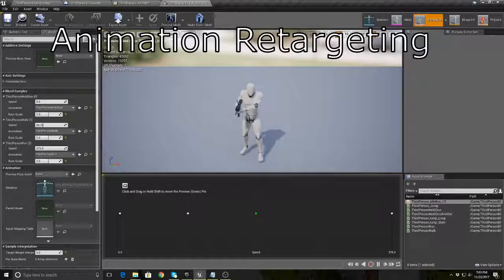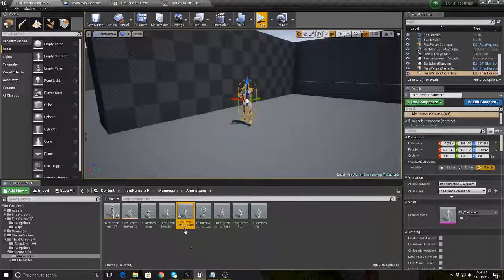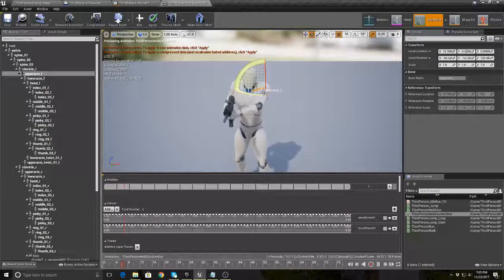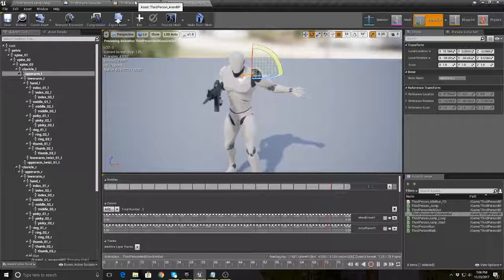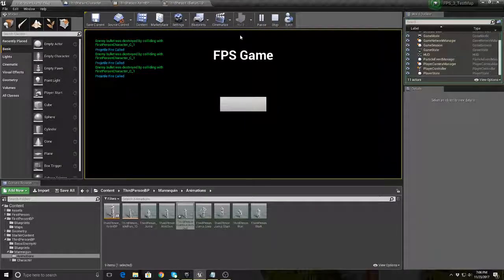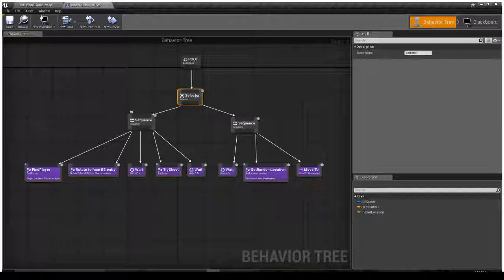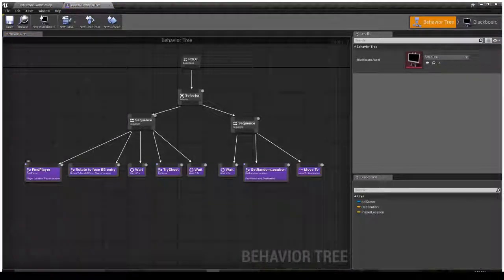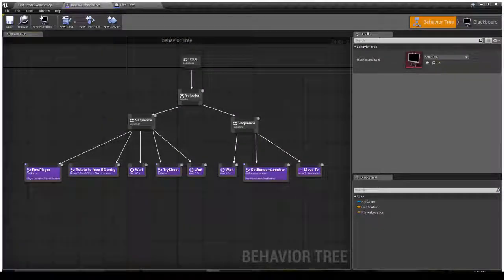FPS Game Devlog Intro Part 2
Starting an FPS game project in Unreal 4. This is Part 2 of my intro.